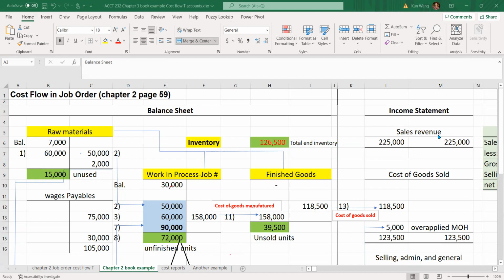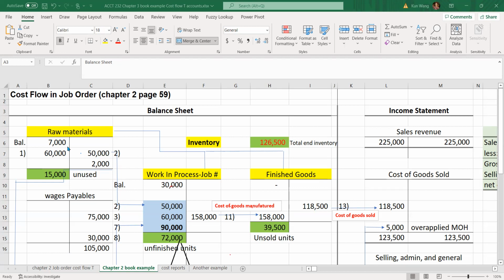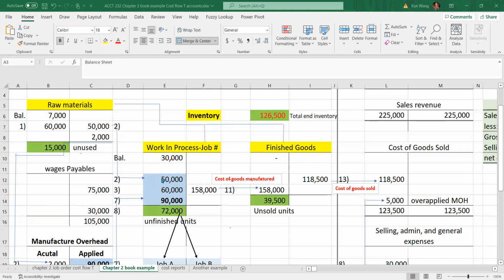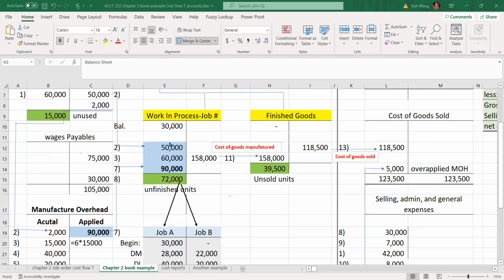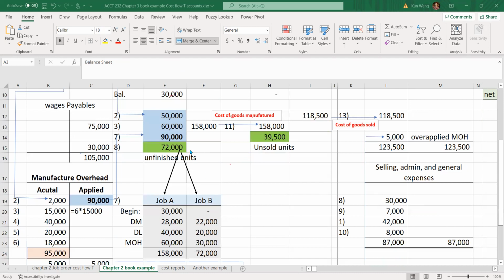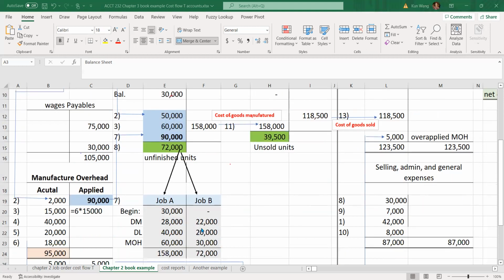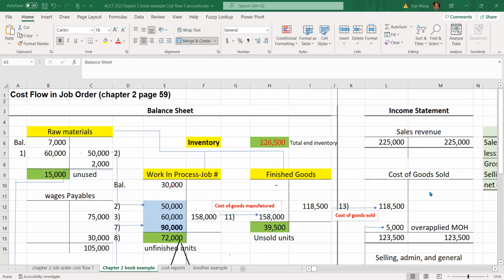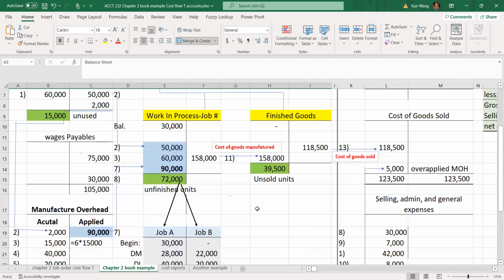Chapter 3 cost flow book example part 1